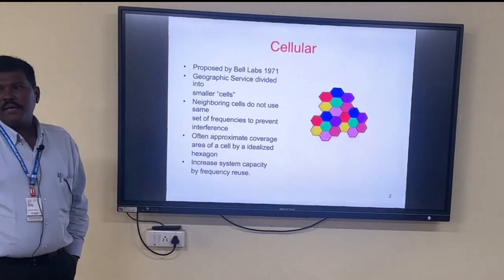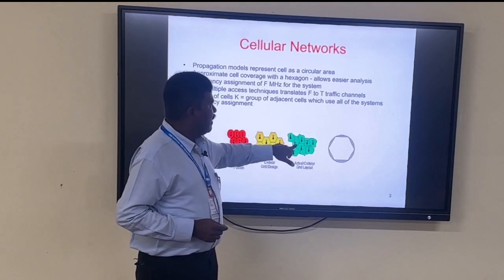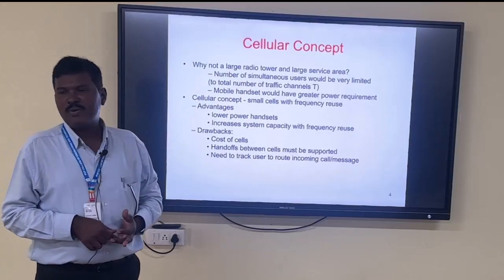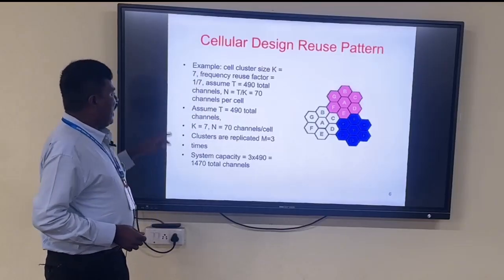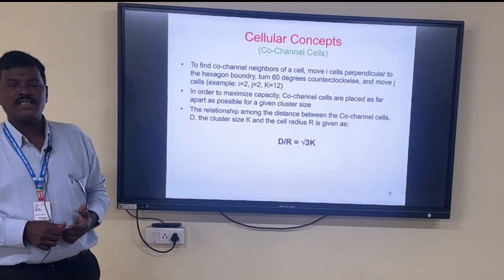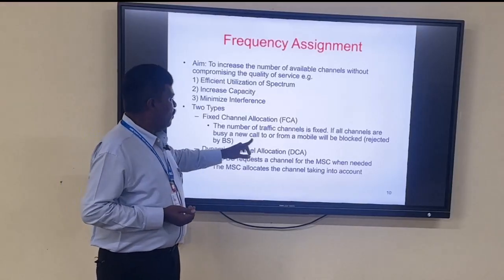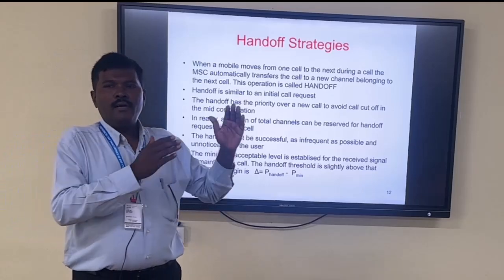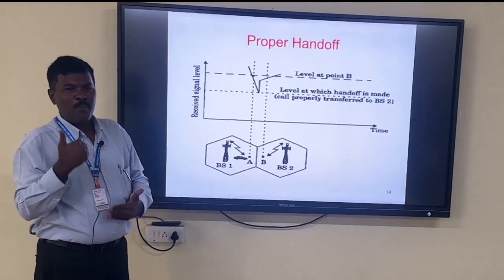Overview of Cellular Communication Technologies - Mr. R. Ravi, Department of ECE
Overview of Cellular Communication Technologies - Mr. R. Ravi, Assistant Professor, Department of ECE.